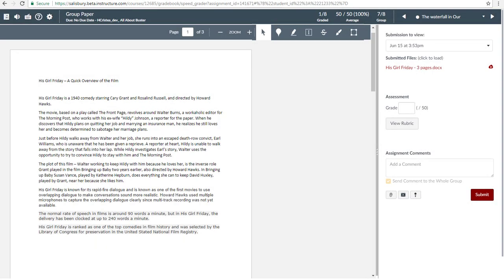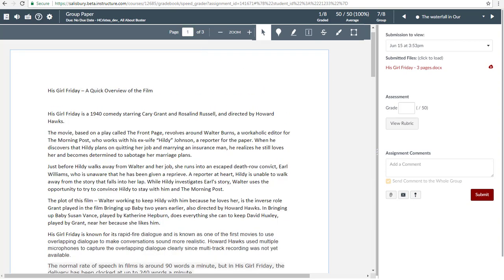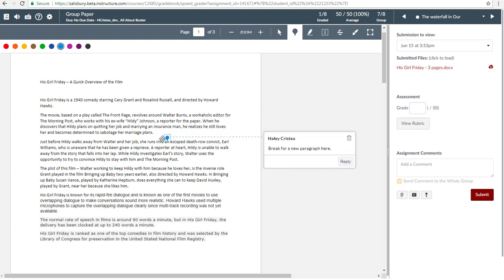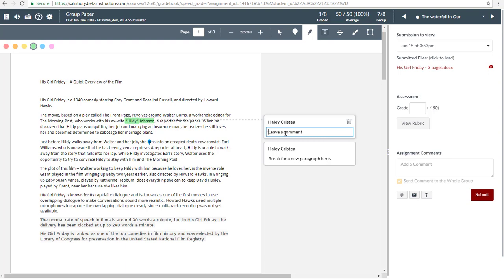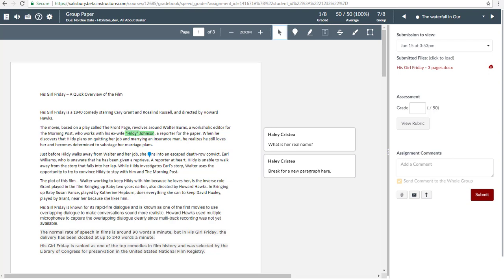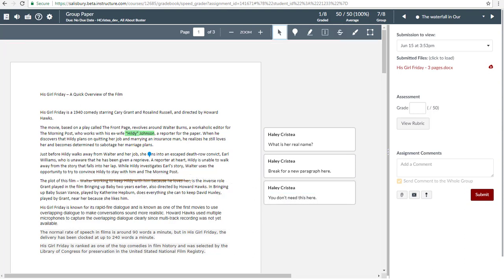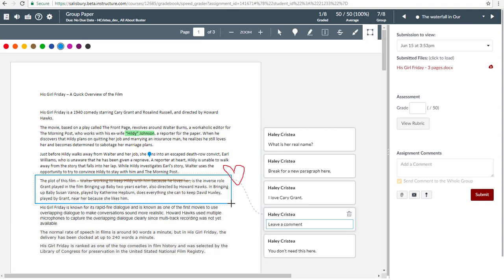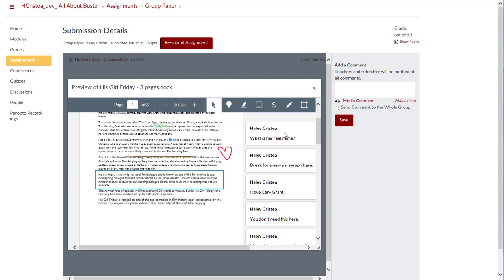DocViewer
This Tip of the Week reviews how to annotate a MyClasses assignment submission in DocViewer.